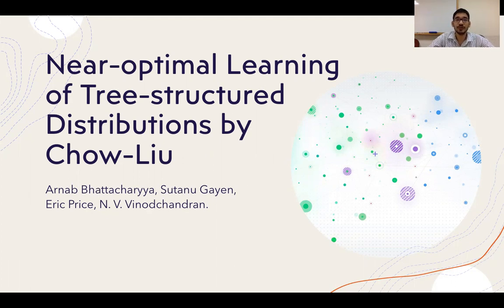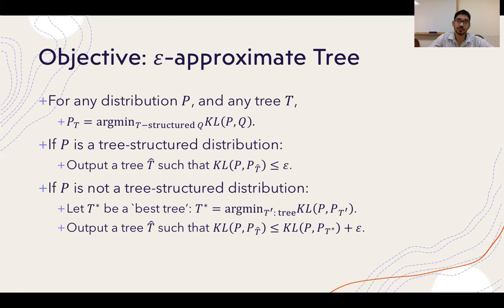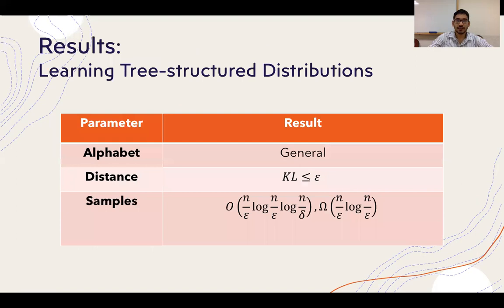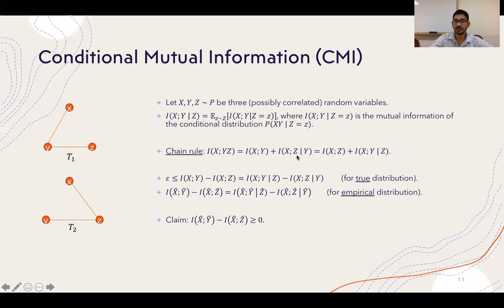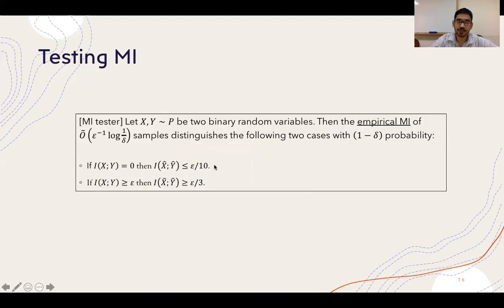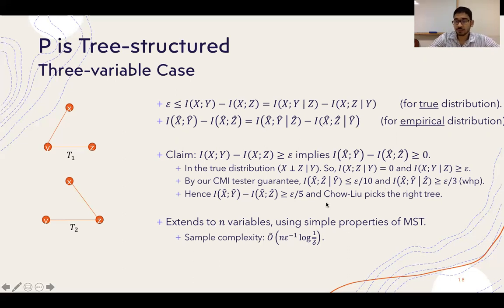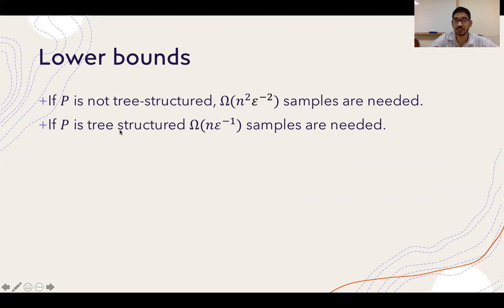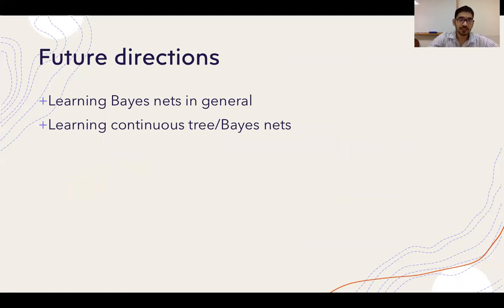STOC 2021 - 'Near-optimal Learning of Tree-structured Distribution by Chow-Liu'